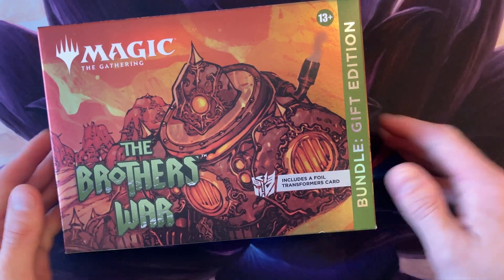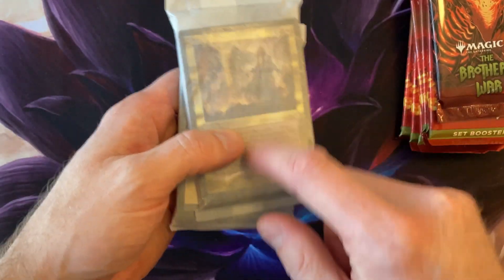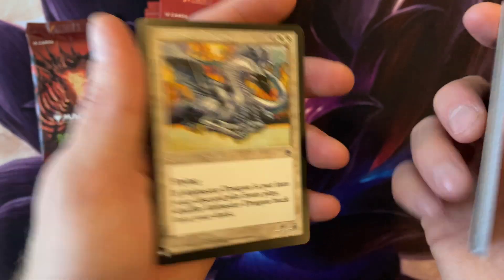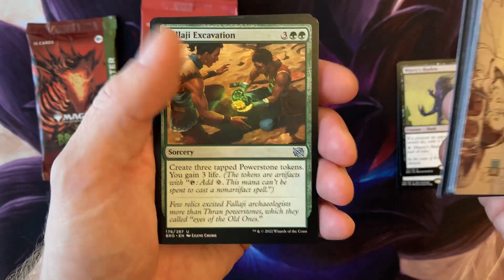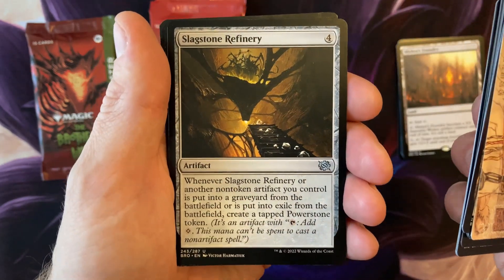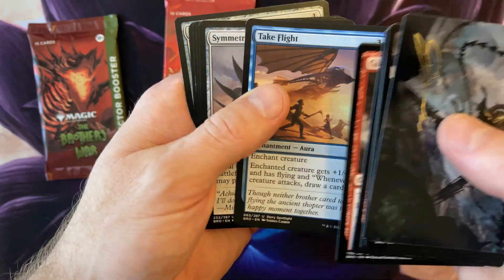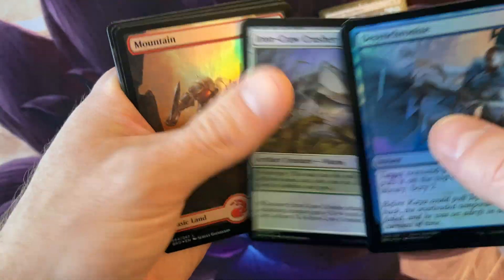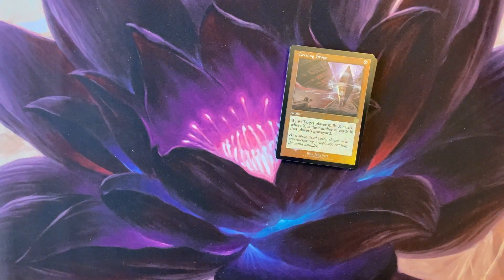Magic the Gathering - The Brothers War Gift Edition Bundle - UNBOX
The Brothers War Gift Edition Bundle - UNBOX